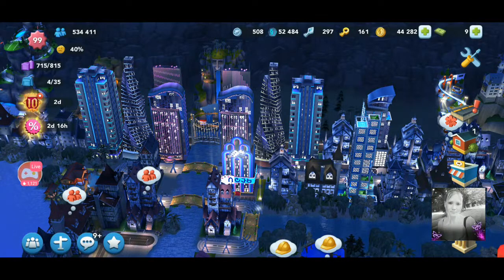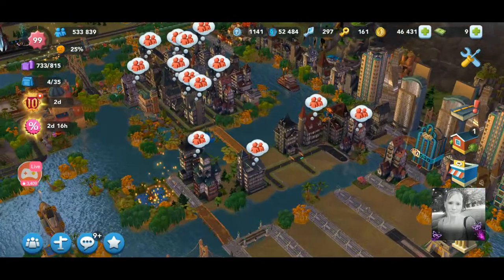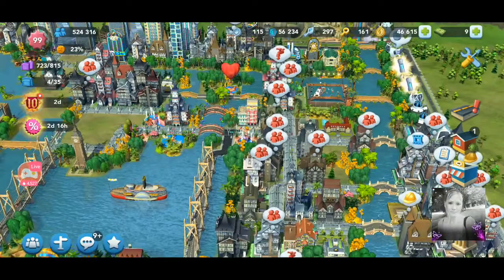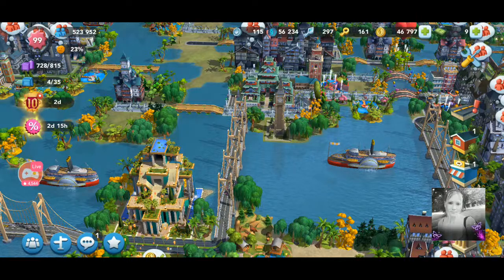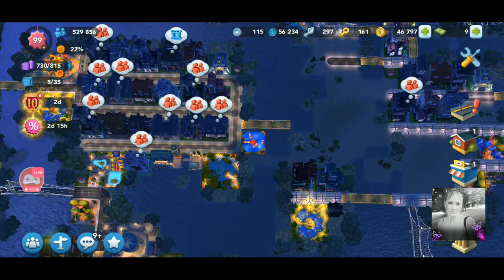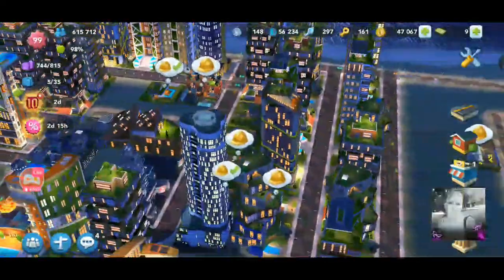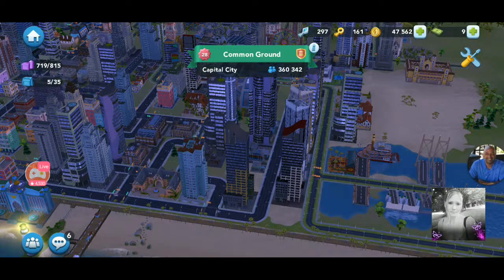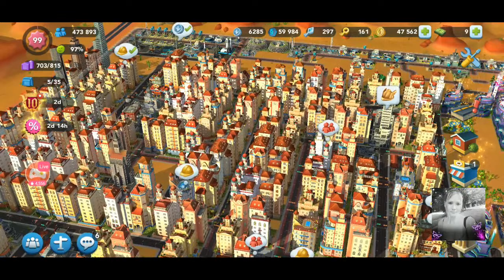SimCity Buildit (Designing Tips *Live*)